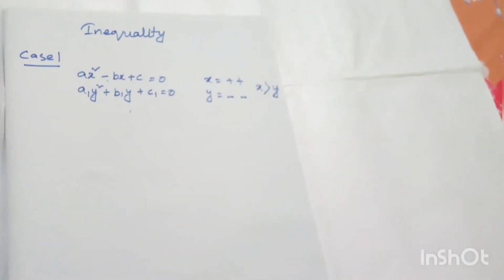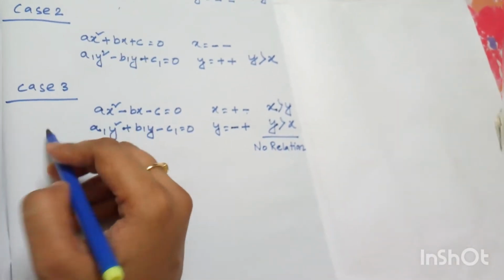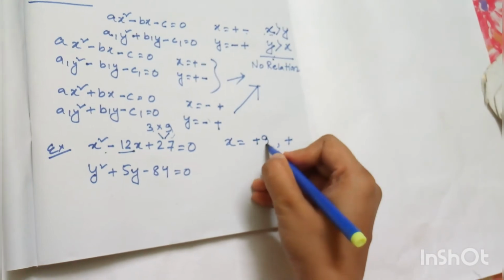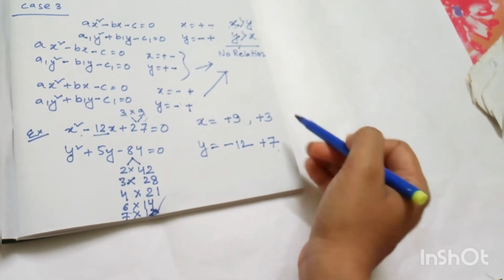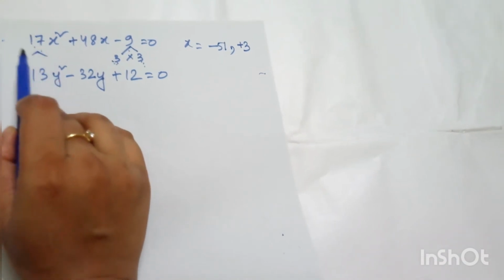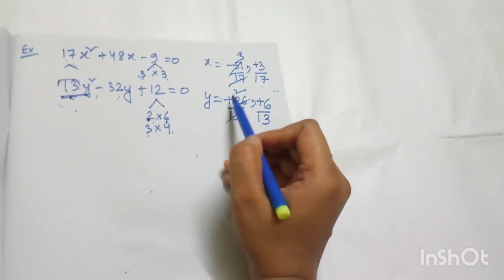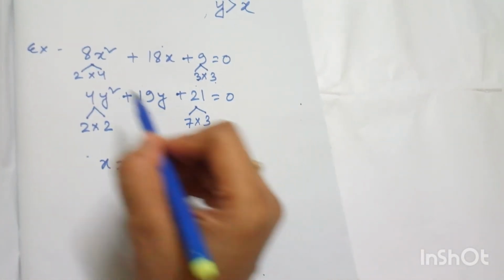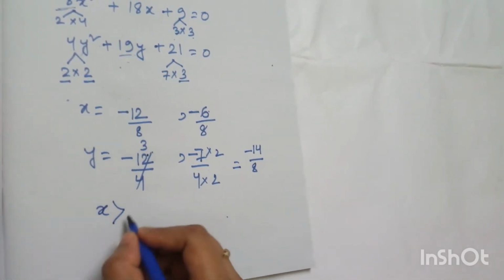How To Solve Inequalities In Bank Exams | Part 2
Today you will learn how to solve inequalities in bank exams ,  and other competitive exams . This tutorial of Math easy karo is very helpful for everyone basically for them who are preparing for competitive exams . This will help you to score good marks in exams . This will show you how to solve inequalities quickly using tips and tricks .  These tips and tricks are easily understandable by everyone . You can do this maths in few seconds without using any calculator . Solving inequalities by this process , will save more time in exams .

This video will show you everything you need to know about inequalities from basic . Those who are new to learn inequalities for the first time , it will help you a lot.

This will make you understand how to do inequalities in an easier way . This tutorial is divided into two parts . Part 1 was uploaded previously .